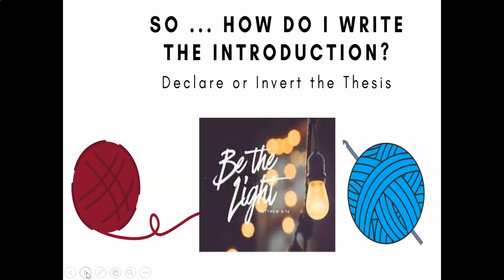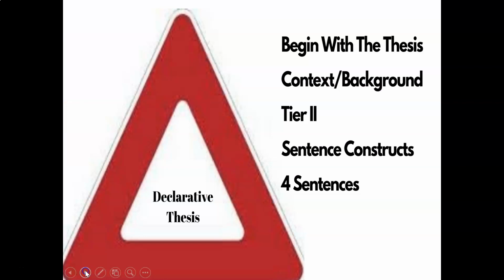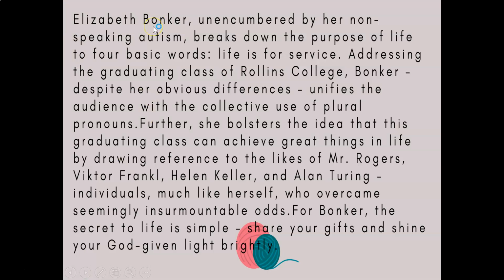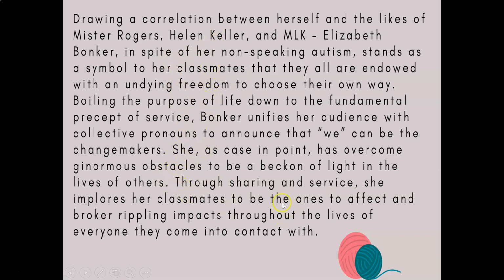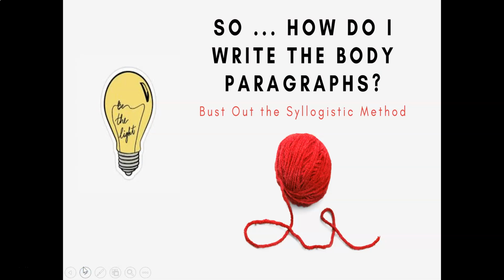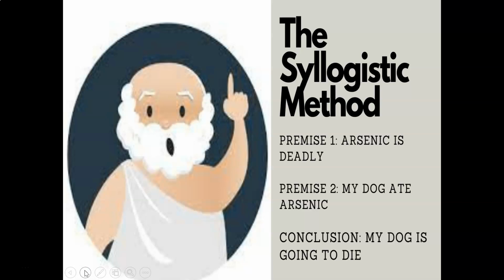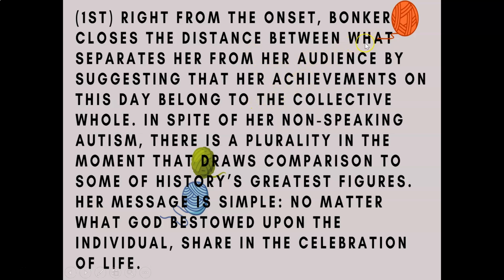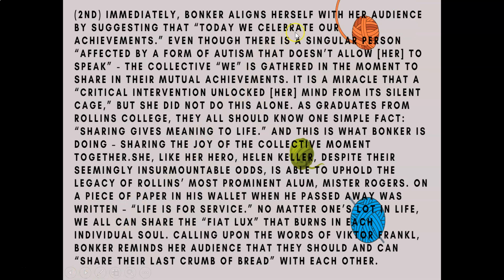Elizabeth Bonker Valedictorian Speech - Rhetorical Analysis Writing Workshop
As many folks know, I often like to illustrate for students how to sustain a clear line of reasoning by drawing upon children's stories.

For this writing workshop video, a few things occur:

1.  Spotlighting Elizabeth Bonker's commencement address entitled "Be the Light", I do my usual "Bob Ross" routine and "paint" my way through the entire essay while pulling the strings of my templates.

2.  To highlight how to sustain a cogent line of reasoning, I draw from Mac Barnett's children's story entitled "Extra Yarn" and bust out my Yarn Test yet again.

The video has a ton of exemplars and models.

Note that I also have an online shop in which teachers can purchase countless ready-made writing workshops similar to the one